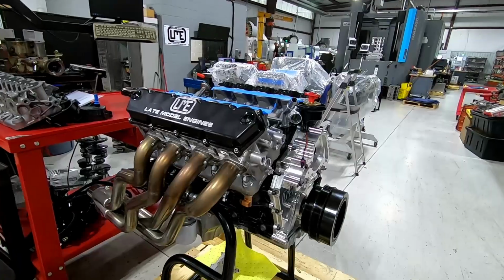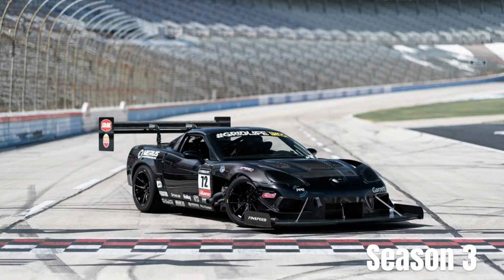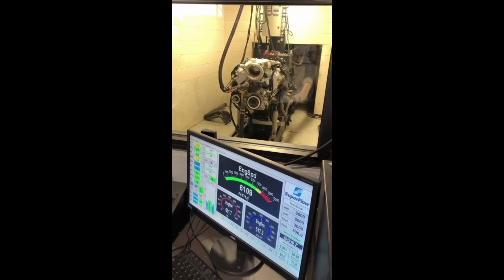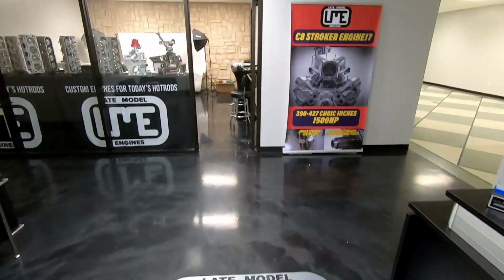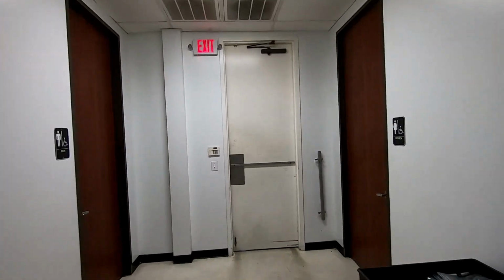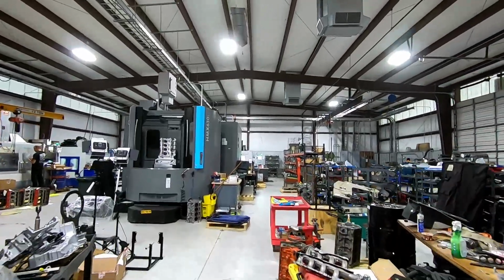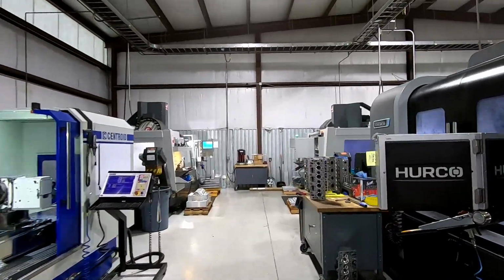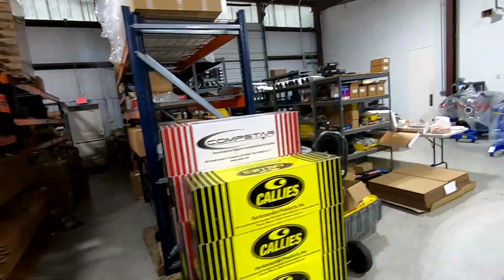The Build Ep. 3 - Late Model Engines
In today's episode we take a drive to Late Model Engines in Houston TX to deliver our 427 to be rebuilt.